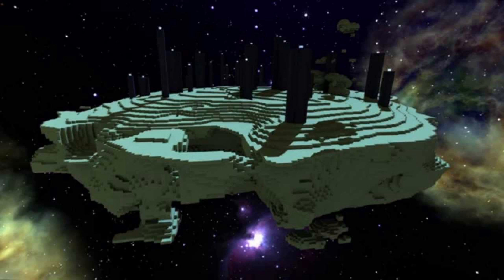Ender Dragon Transformation Sub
Requested by Sexy
Read Pinned Comment for Affs